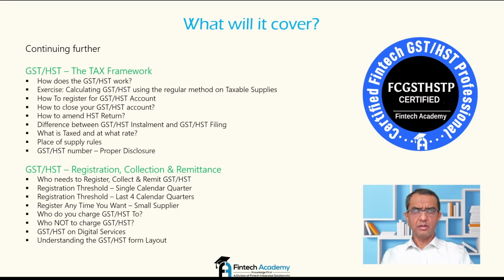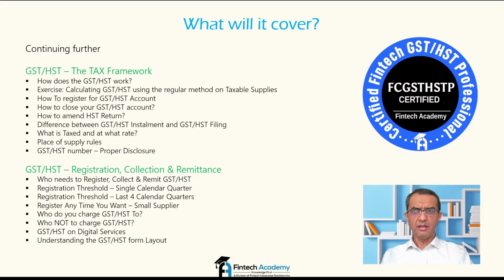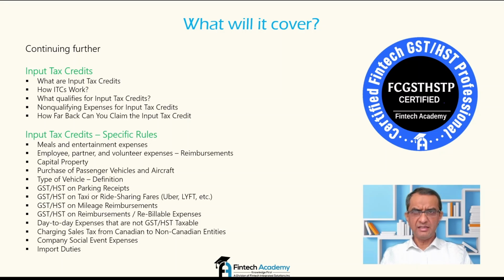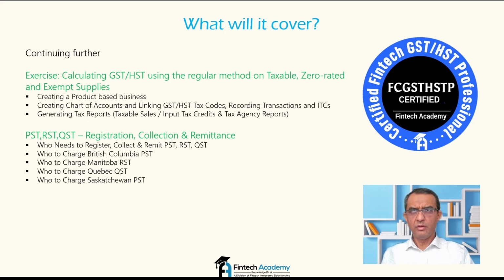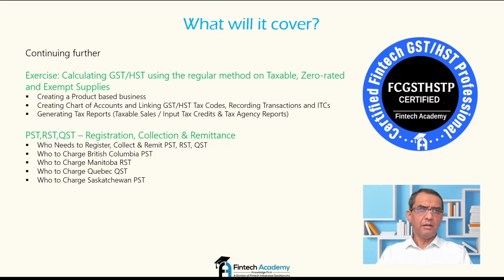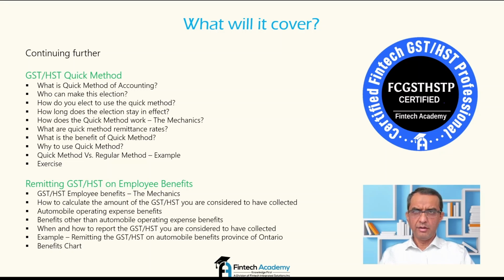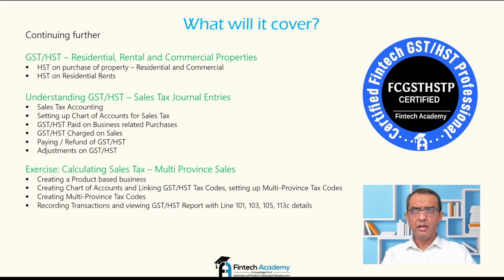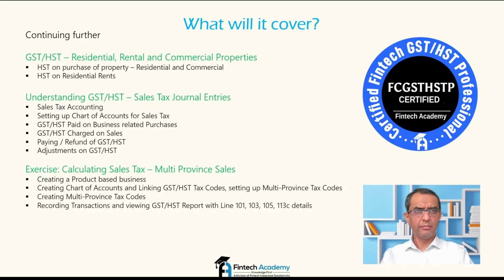Why Study our GST/HST Professional Course?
Why Study our Sales Tax Course?

1. Learn how to file GST/HST Return
2. Get understanding about Taxable, Zero-Rated and Exempt Supplies
3. What are GST/HST Audits - What to Expect
4. What is Quick Method in GST/HST